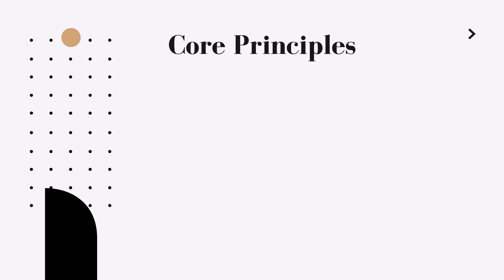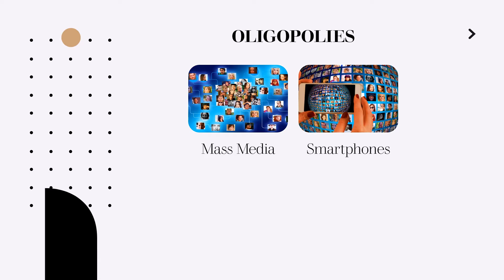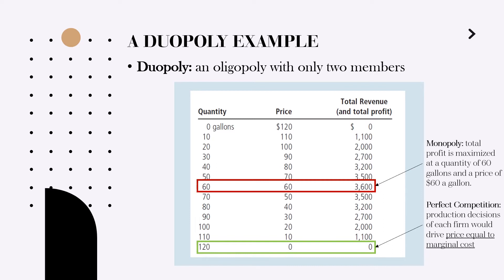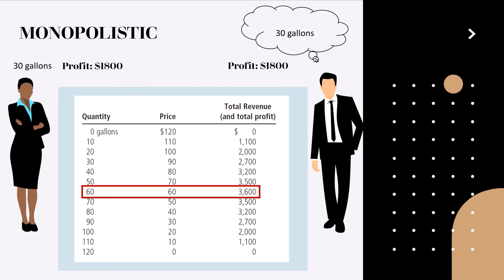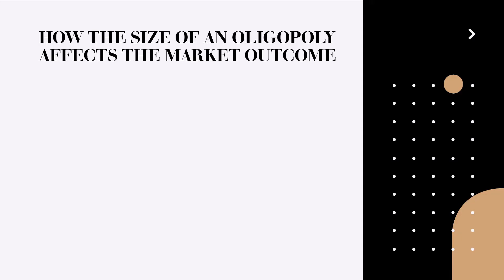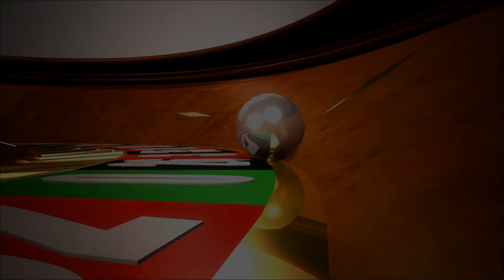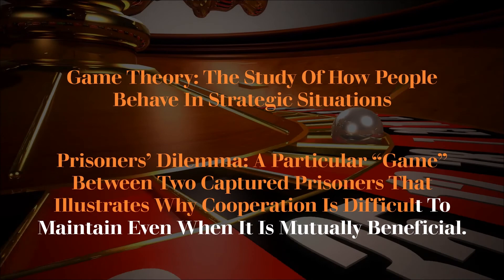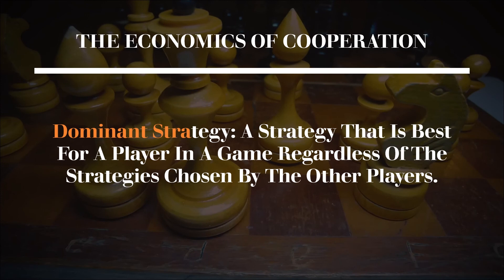Principles of Microeconomics. Chapter 17 Oligopoly & Game Theory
Revision of Chapter 17: Oligopoly, Principles of Microeconomics, N. Gregory Mankiw.

Ever wondered what is Game Theory and how individuals make strategic decisions?

This free online crash course discusses oligopolies. We will discuss the characteristics of the oligopolies competition and observe how companies behave in a short- and long-run. We will discuss the example of duopoly and what is a Nash Equilibrium. Finally, the Big Topic - Game Theory! We will learn about prisoners' dilemma and dominant strategy.

This crash course covers:
Markets with Only a Few Sellers,
A Duopoly Example,
Competition, Monopolies, and Cartels,
The Equilibrium for an Oligopoly,
Nash Equilibrium,
How the Size of an Oligopoly Affects the Market Outcome,
Game Theory,
The Economics of Cooperation,
The Prisoners’ Dilemma,
Dominant Strategy,
Oligopolies as a Prisoners’ Dilemma

This course is part of ECON 121 Principles of Microeconomics free online course. This course examines basic principles of microeconomics including core elements of supply and demand, opportunity cost, market equilibrium, elasticity, and income distribution.

Course Materials:
Principles of Microeconomics (6th or newer edition, South-Western Cengage Learning) by N. Gregory Mankiw (Previous or subsequent editions can be consulted too, though cases and examples considered will be from 6th edition.)